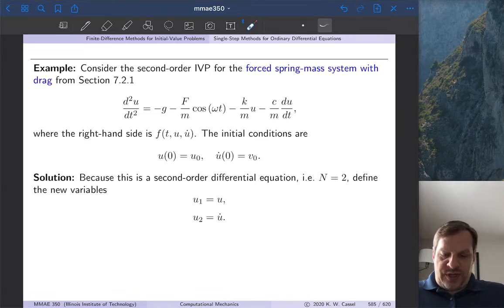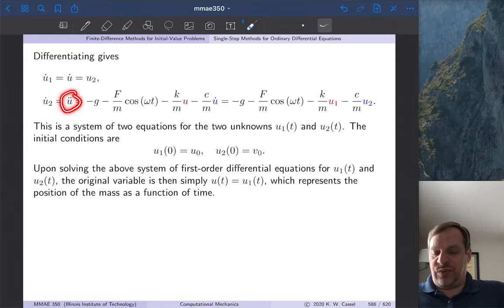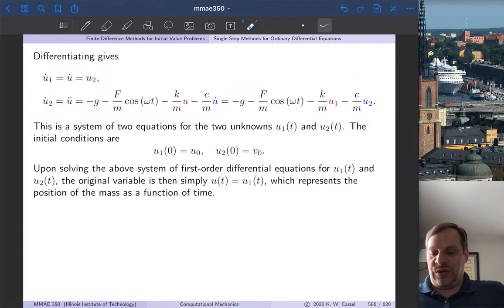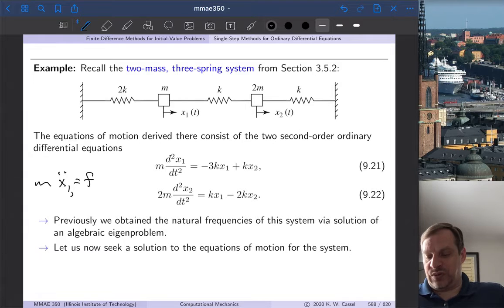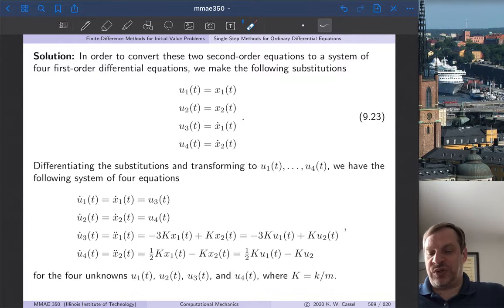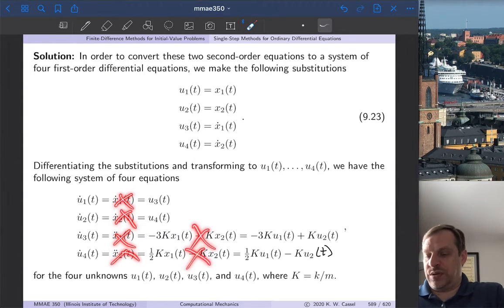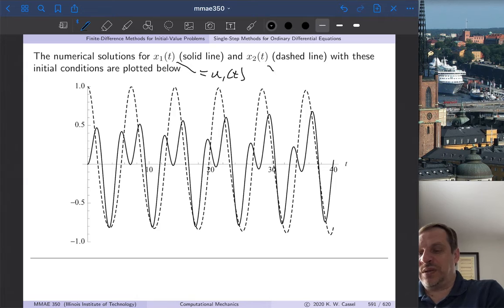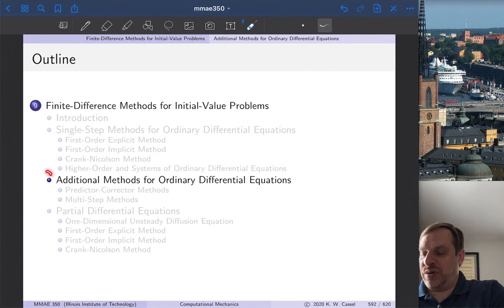MMAE 350 - Section 9.2.4(c)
Initial-Value Problems:  Examples of systems of equations.